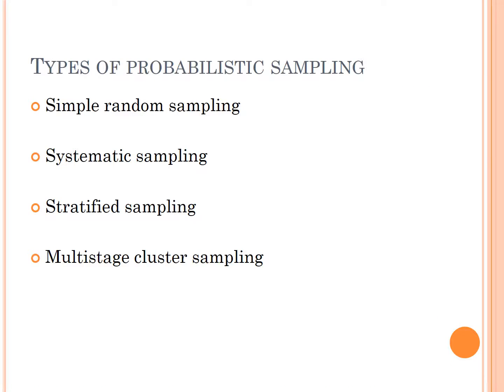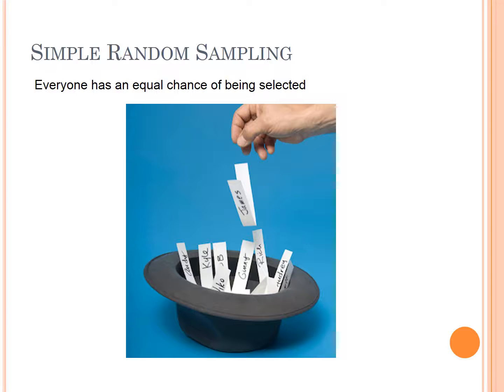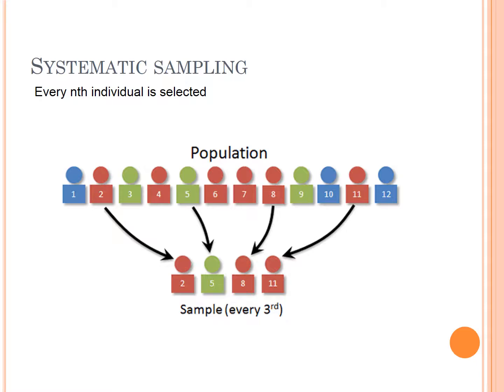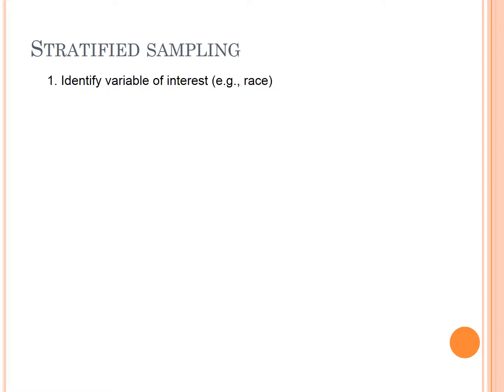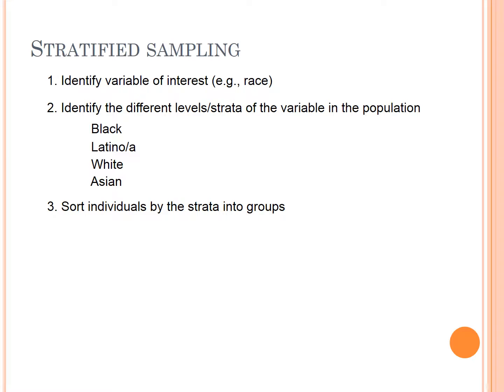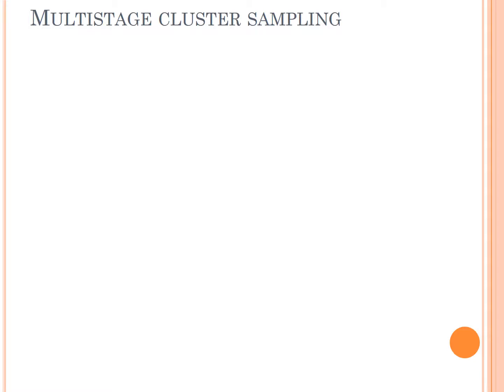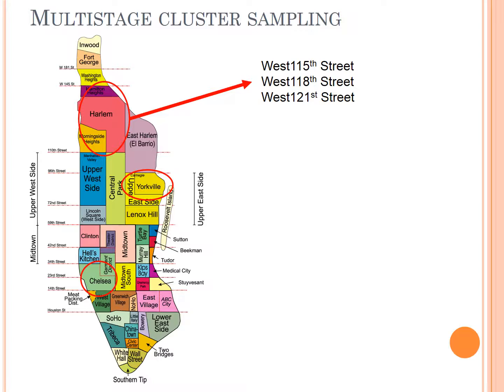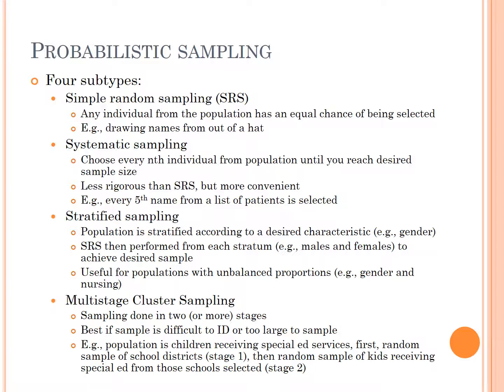COCO 709 Quantitative sampling probabilistic